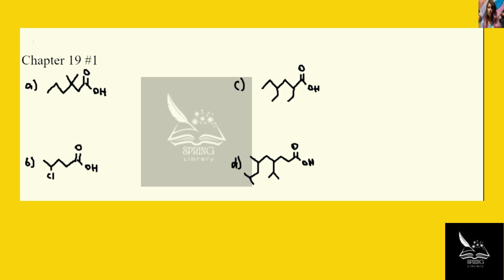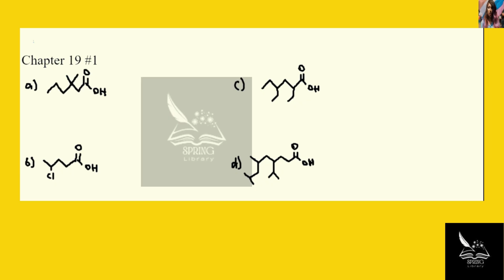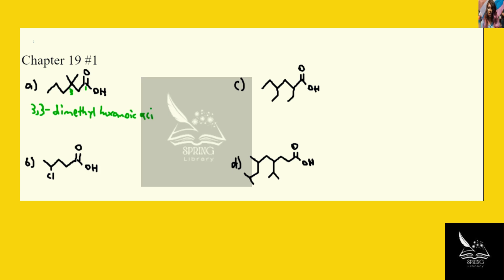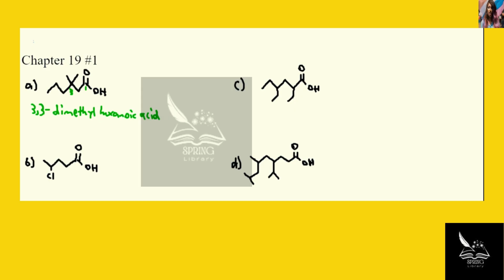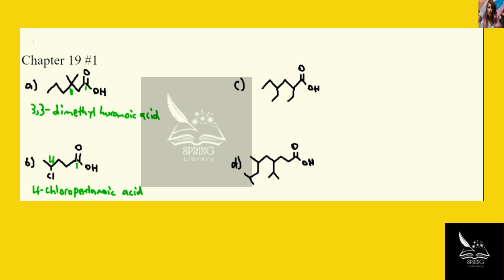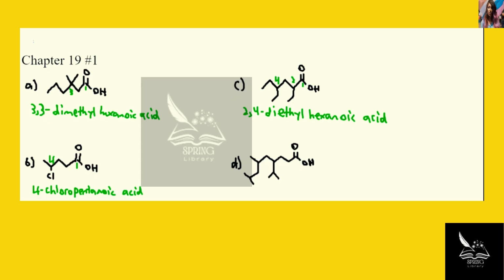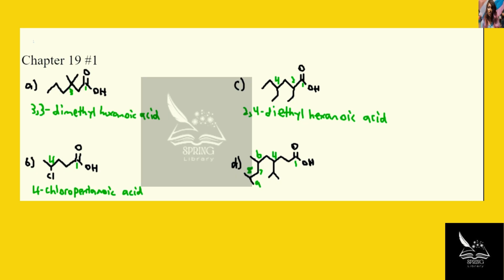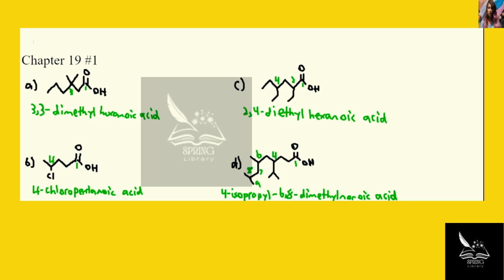[Chemistry] Give the IUPAC name for each compound. a. CH CH CH C(CH ) CH COOH b. CH CH(Cl)CH